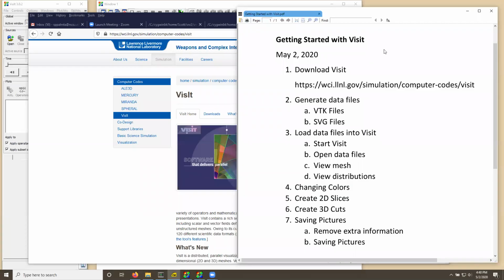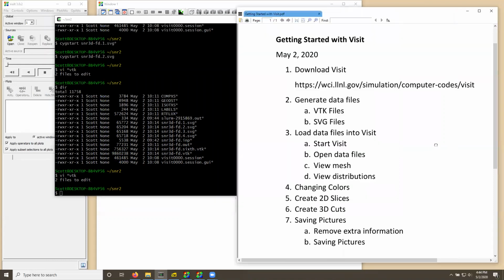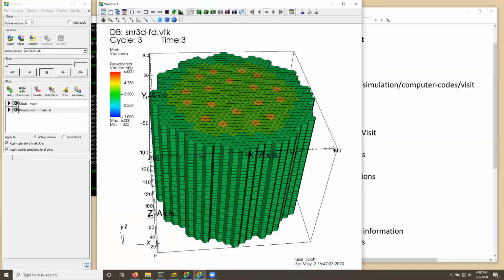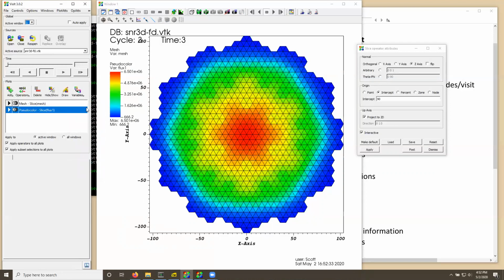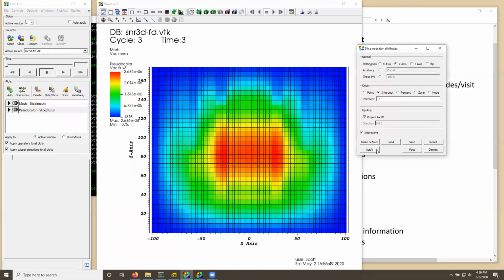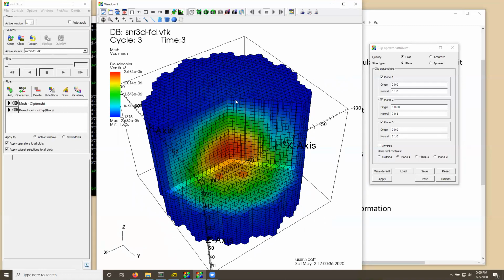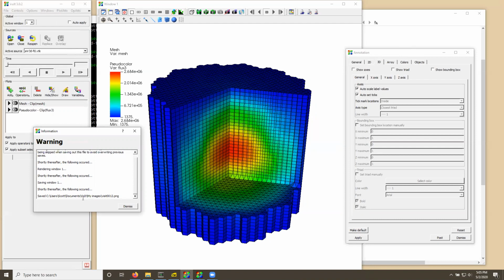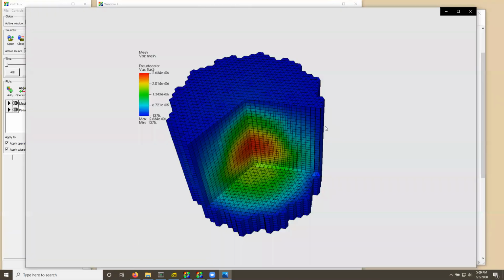Getting started with Visit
This video shows you how to get started using the Visit tool to visualize nuclear reactor data files.

Example data file can be downloaded from the following link.  (right click, then hit "save as")